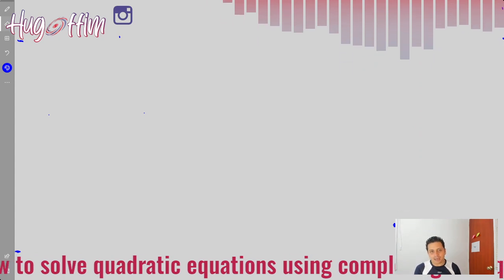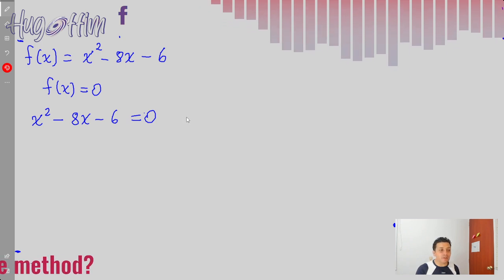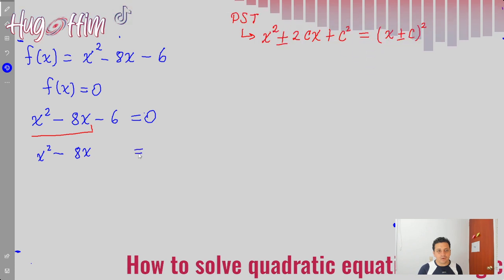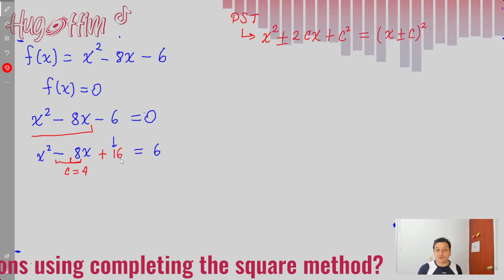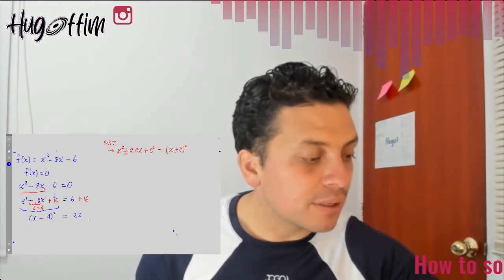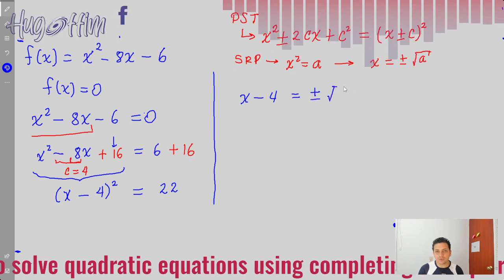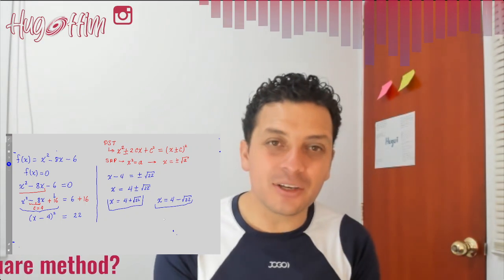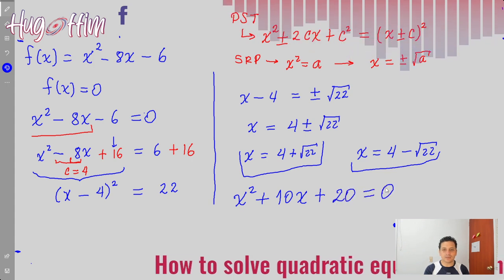Unlocking the Power of Completing the Square for Quadratic Equations! 🎓✨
In this video, we unravel Completing the Square, a game-changer in quadratic equations. Master it to elevate your math game! 🚀📚

By the end, you'll transform quadratic expressions effortlessly. It's not just solving – it's understanding the beauty beneath the math. 🌐➕🔍

Challenge: Solve the provided equation using Completing the Square. Comment your answers below! 🌎❤️

Thanks for joining! Questions or future topics? Keep the math vibes alive! 🔢🌟